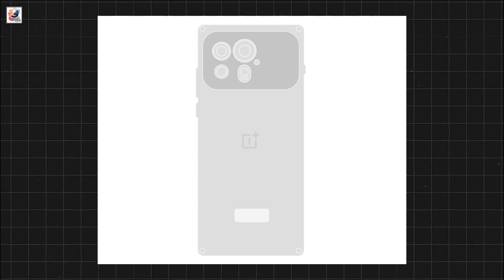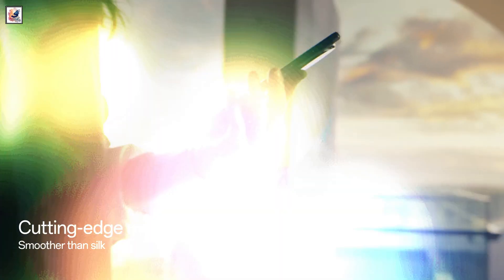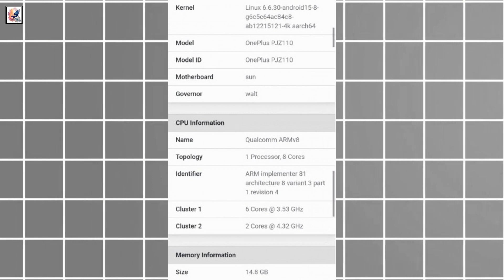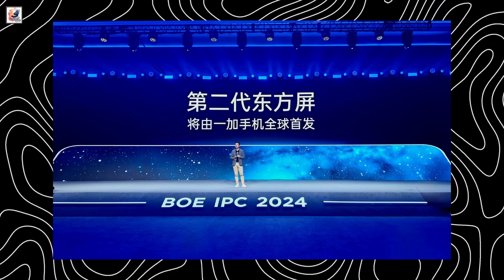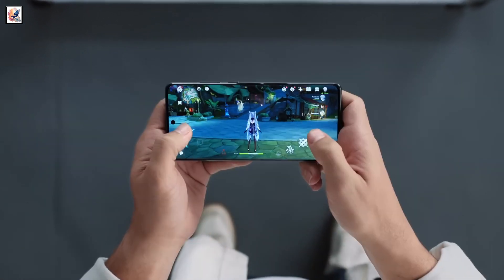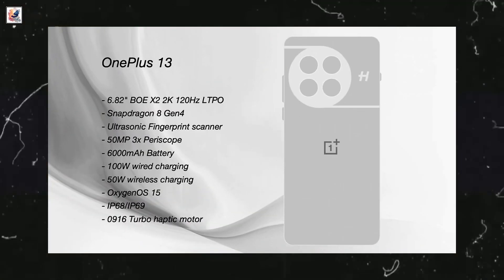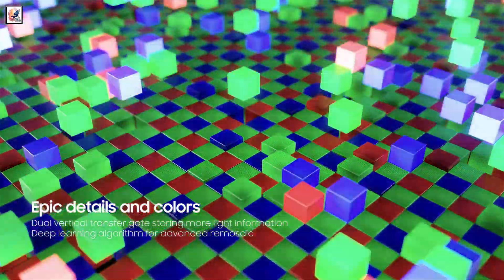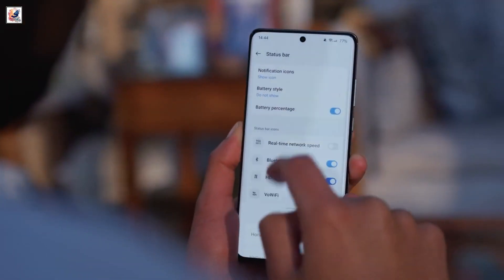OnePlus 13 FIRST LOOK - IT's finally HERE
OnePlus 13 First Look - What We Know Rumors & Leaks Launch Date✨OnePlus 13 Prices, Features, with Snapdragon 8s Gen 4 Chipset!

in this video, OnePlus is set to launch the OnePlus 13 sooner than expected, as it aims to be the first Chinese company to launch with the Snapdragon 8 Gen 4 processor. The company is also planning to change its back design, possibly using a new ultrasonic fingerprint sensor developed by Xiaomi. The phone will feature a 2K display with upgraded specifications, a 50MP main camera, and a larger periscope camera. The display is still under development, but it is suggested that a flat display might complement the design. This move is expected to increase attention and sales for OnePlus. The launch timeline is quite early for the OnePlus flagship since we usually see it debut sometime around October 2024. I hope you guys like and enjoy it.
OnePlus 13: World's First Phone with Snapdragon 8 Gen 4

OnePlus 13: What We Know (And What We Don't!)